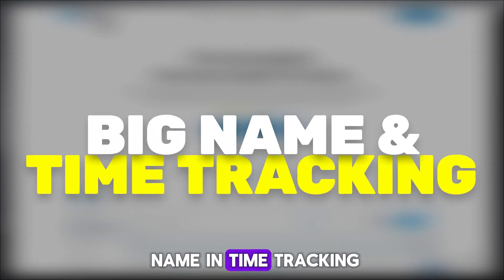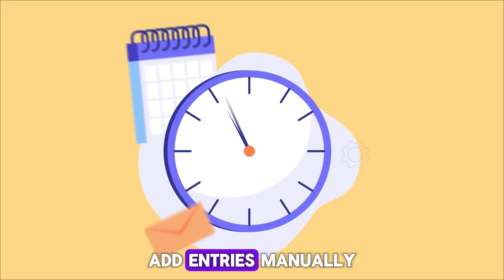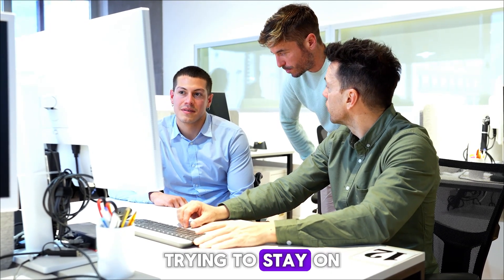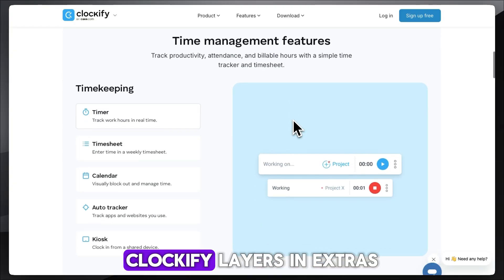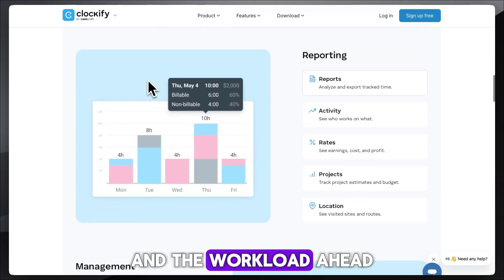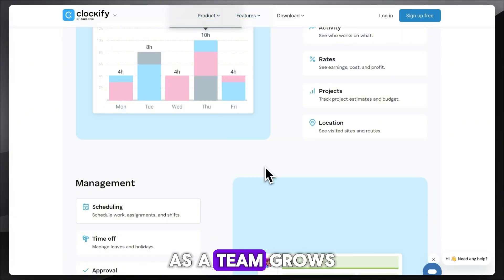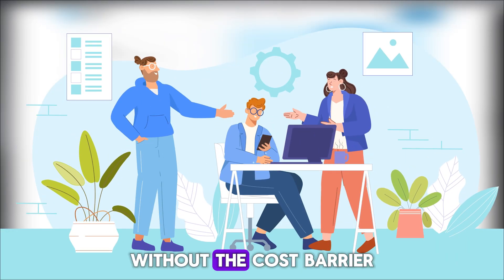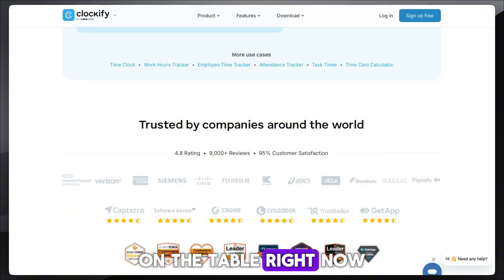Clockify Time Tracker Review (2025) – Best Free Time Tracking Tool?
Wondering if Clockify Time Tracker still earns its title as the best free time-tracking tool in 2025? This review examines its robust free tier, real-time timers, detailed reports, team management features, and cross-platform compatibility. We also flag occasional syncing hiccups, advanced feature limits, and weighty mobile UI concerns to help you decide if it’s the right solution for your needs.